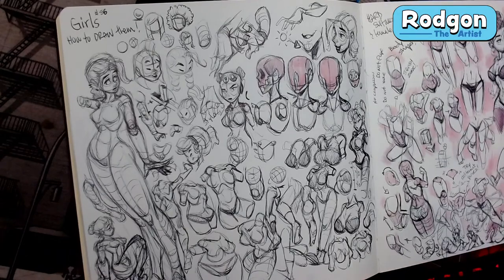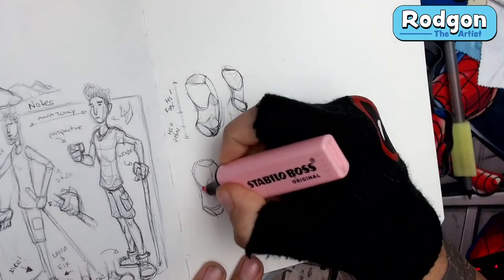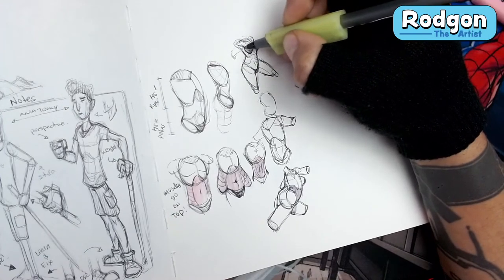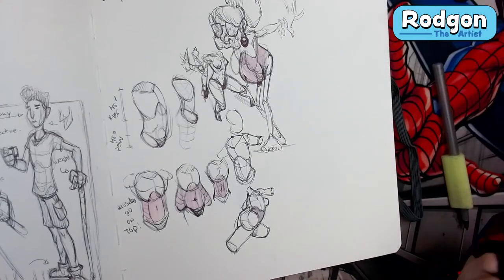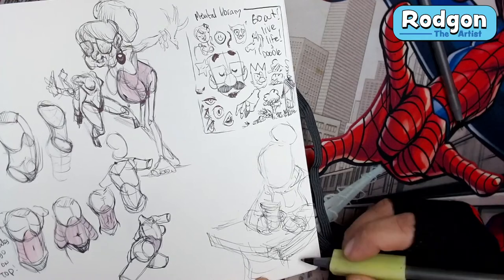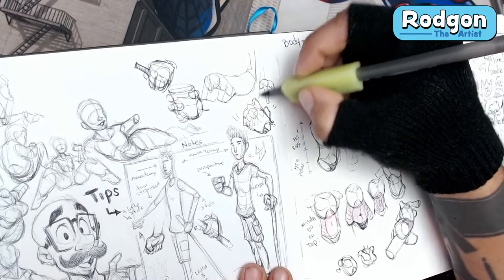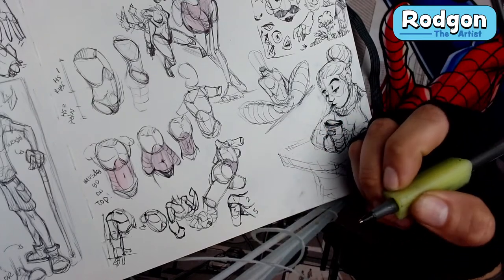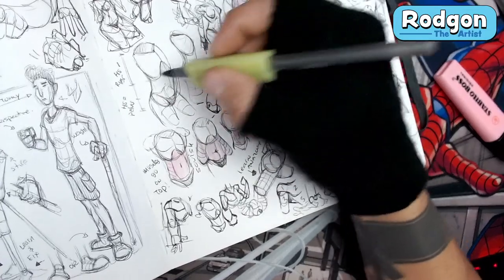Sketch Stream 57 How to Draw a Body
Get your sketchbooks peeps and let's draw!

Ways you can help Rodgon out -

Get some epic books -
My Books can be found via this link and are the best way to support me as an artist if you like what I do.  ( and want to have some amazing art and inspiration) Thank you!

or just sub here and ill love ya foe ever! :D

thanks peeps!